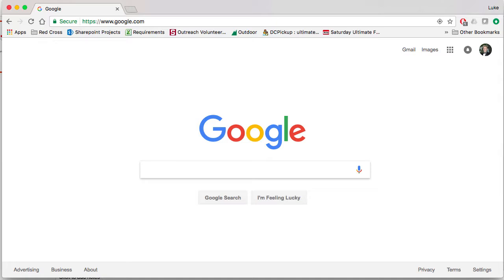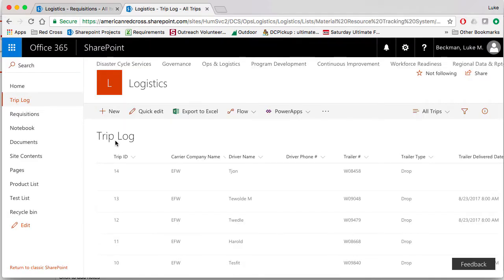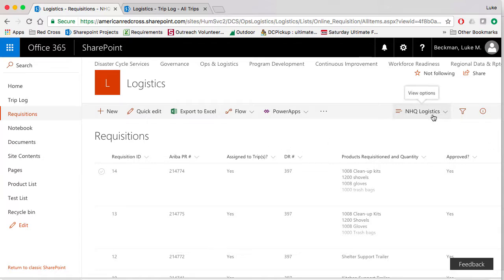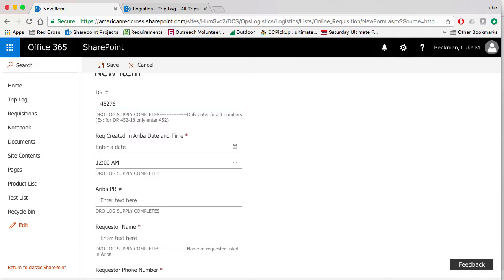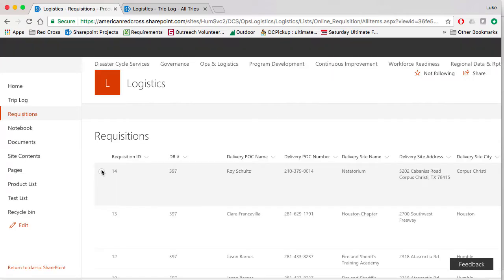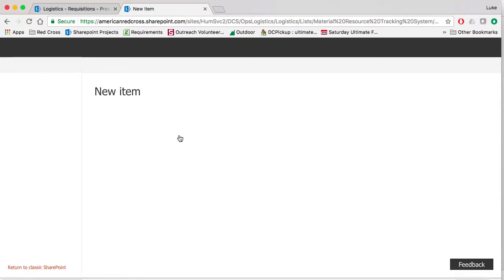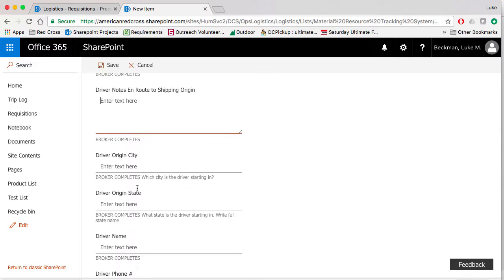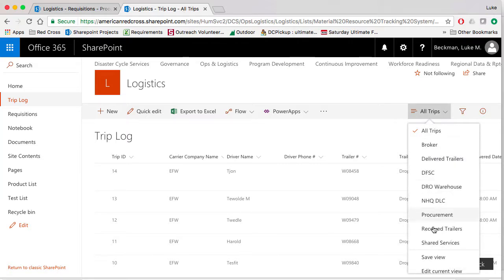ITV User Training